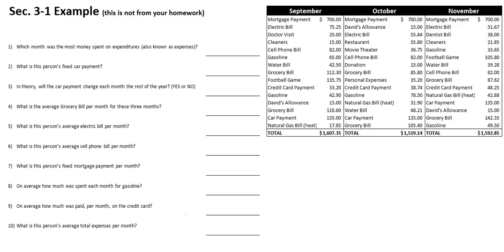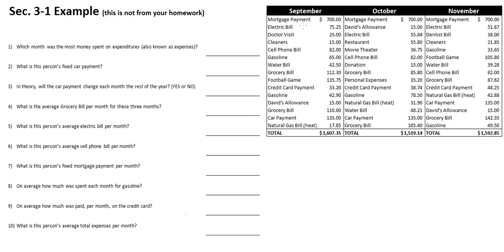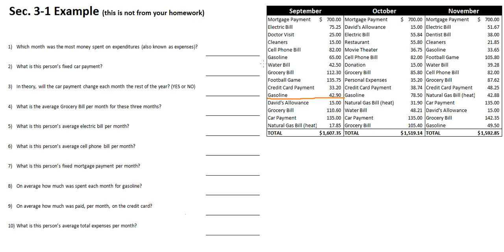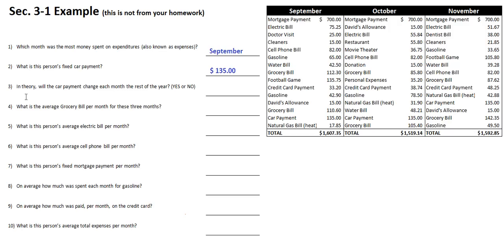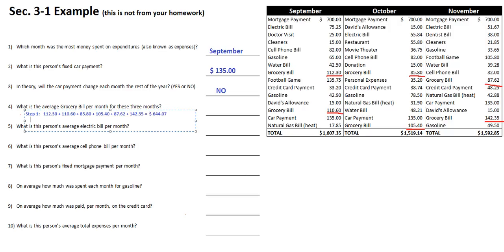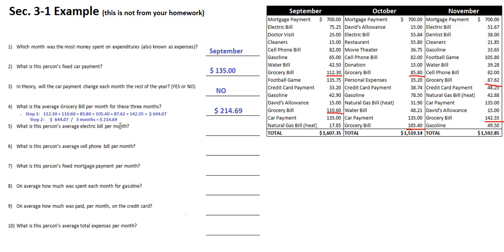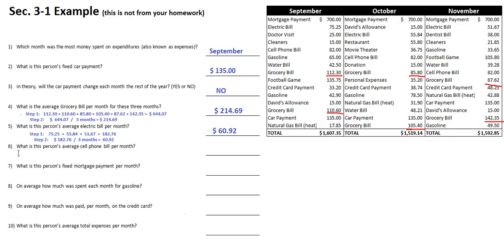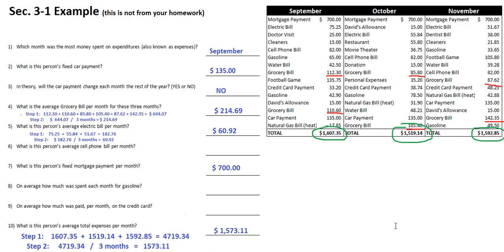Sec. 3- 1 Video Example